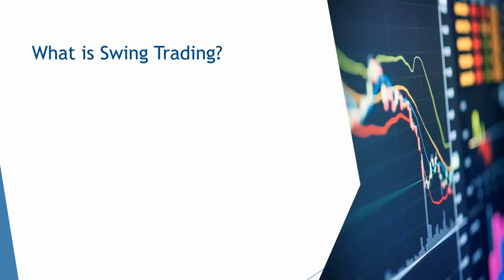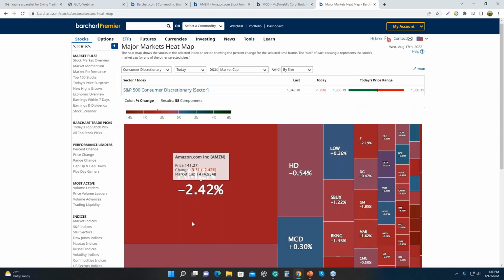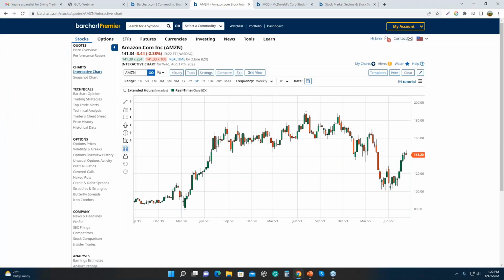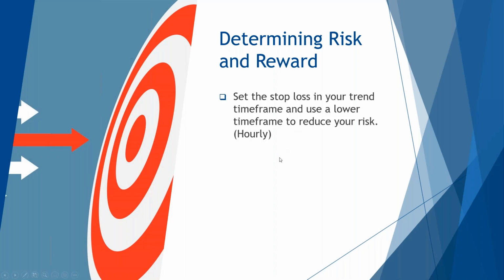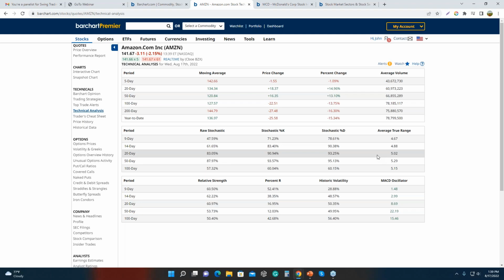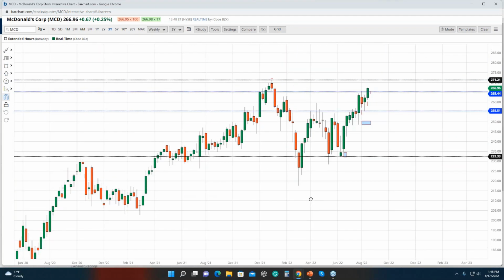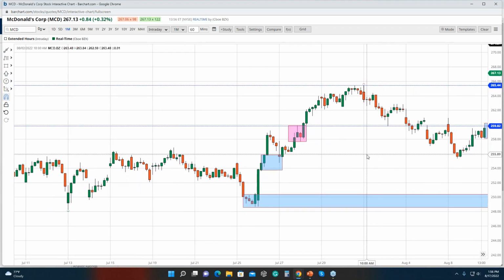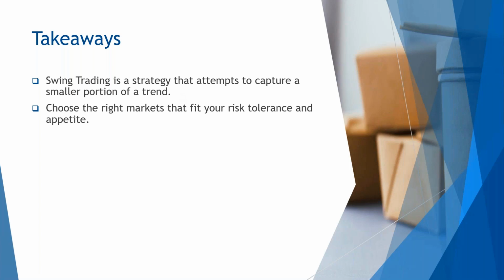Swing Trading Strategies for Success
Successful traders must be flexible and willing to adapt their trading style to changing market conditions. Many strategies that worked last year will no longer prosper with today's ever-changing back and forth volatile markets. But one style of trading that is adapted to today's markets is swing trading.

Swing traders try to capture small portions of a larger trend or attempt to time entries based on supply and demand levels. Swing traders hold on to positions as they ride the wave of momentum until the price reaches a predetermined target, or timeframe, or when the momentum abates. Because swing traders hold positions for shorter periods, they aren't emotionally attached to any particular security. The goal is to identify and trade on opportunities where the price will move.

What is the process of the swing traders? Where do they look for opportunities? How do they time their entry and choose their exit? How do they determine when to walk away from a trade before it turns bad?

Join John Rowland, Barchart's Head of Trading Education, as he answers the above questions and explains why swing trading is one of his favorite trading styles. John will show you his process for filtering the market to identify potential candidates and walk you through how he breaks down a trade, from identifying the trend to using multiple time frames for choosing areas of entry and exit. You will also learn how to maximize reward while minimizing risk.

In this webinar, you learn about:

- Trend identification
- Supply and Demand levels and their role in selecting high probability entries and exits.
- Risk management